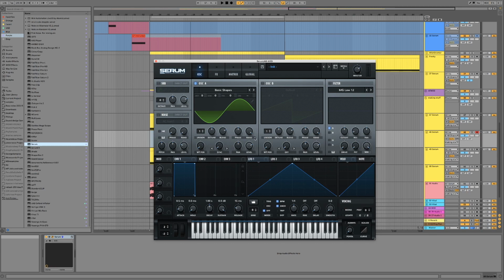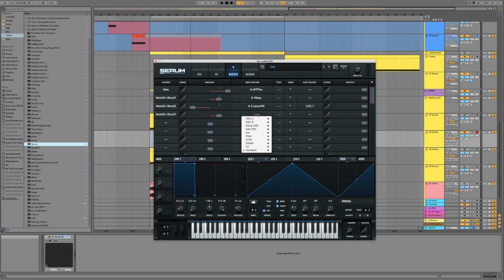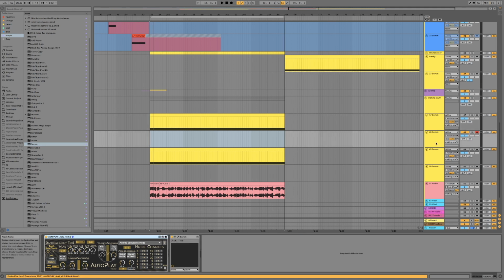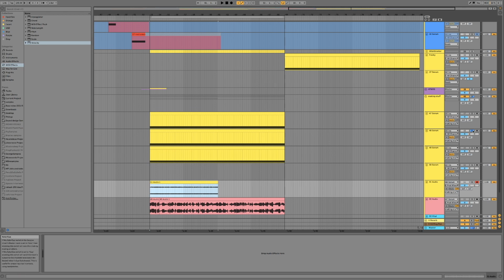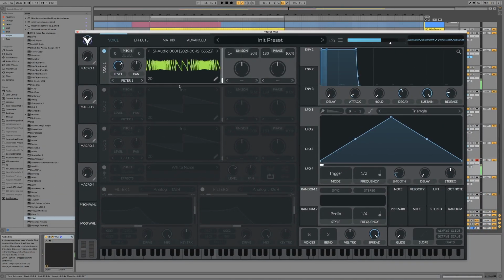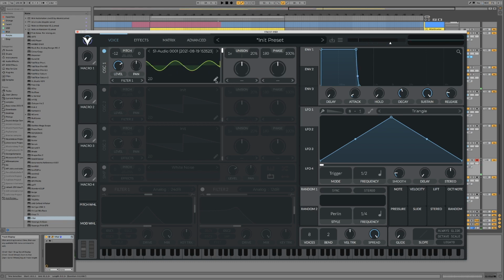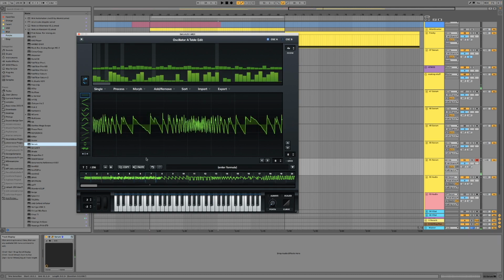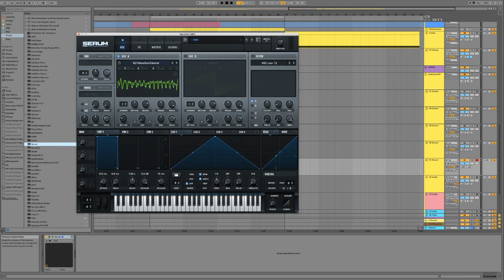[Psytrance Tutorial] Generate Crazy Wavetables the lazy way!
Here's a technique for the lazy producers out there. Generate Crazy Wavetables for Psytrance with ease.

*Also available as VST called The Acolyte*